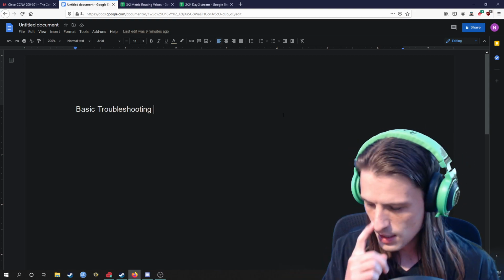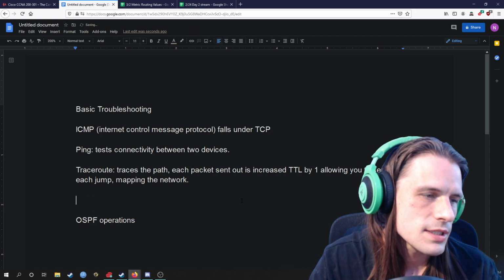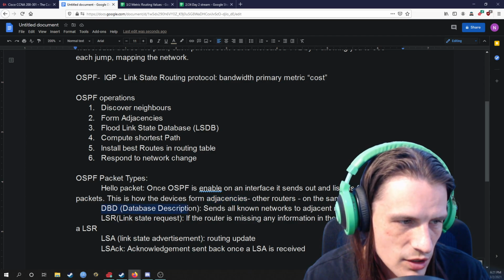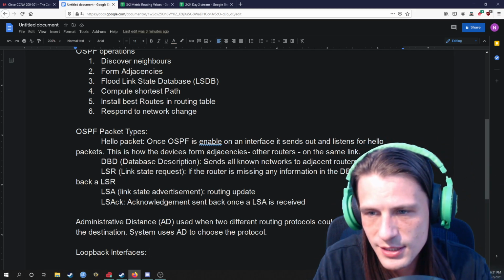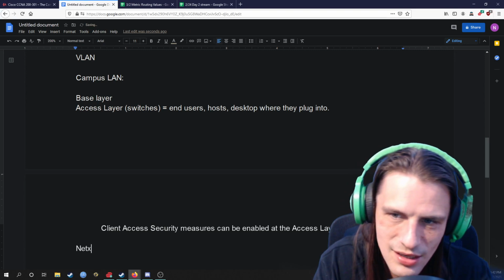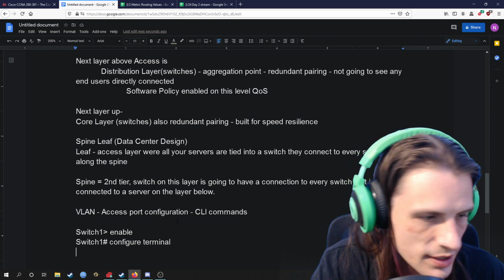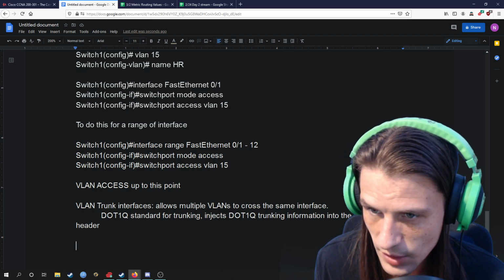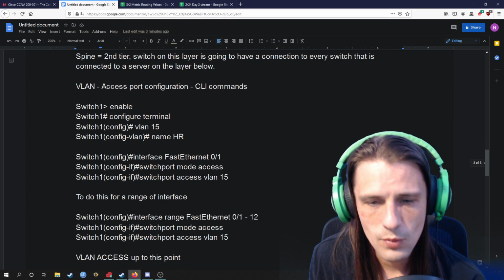Day 8 - CCNA Certification process.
I go back over some routing protocols and jump into VLANs.